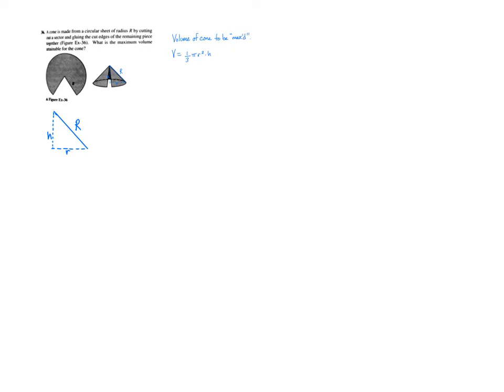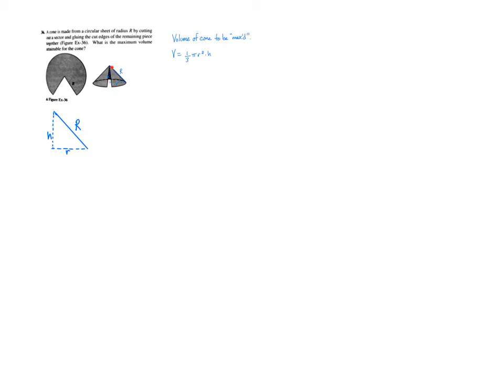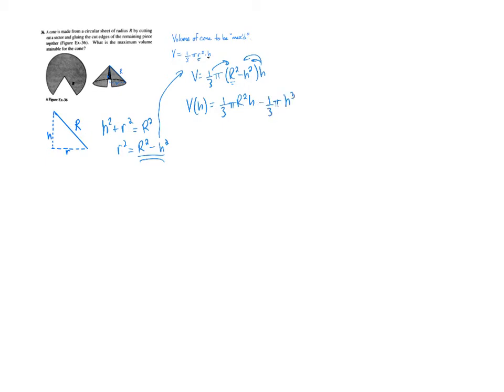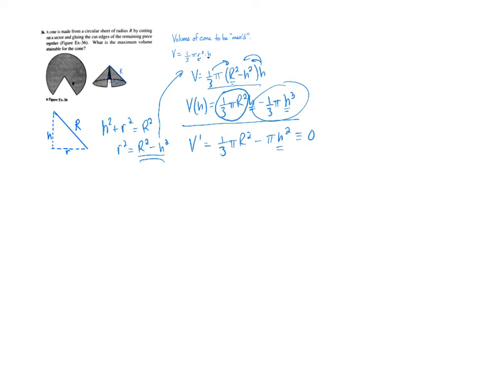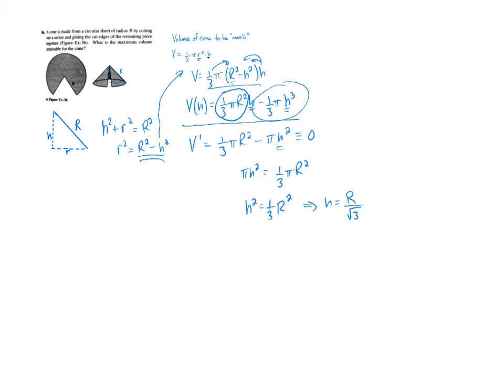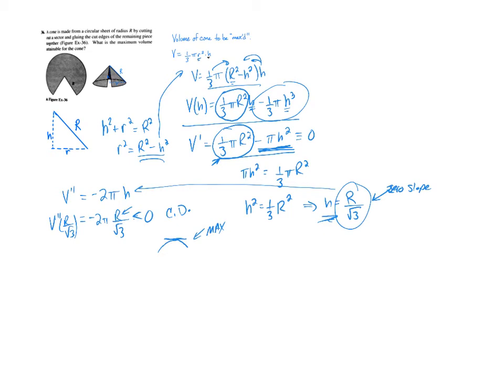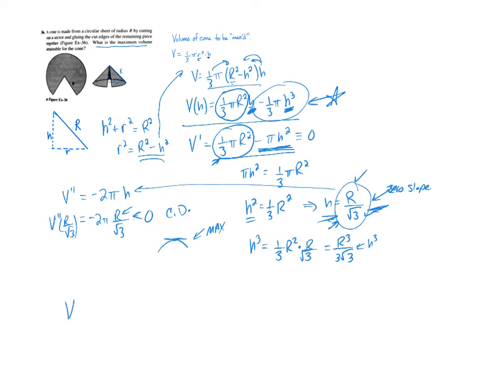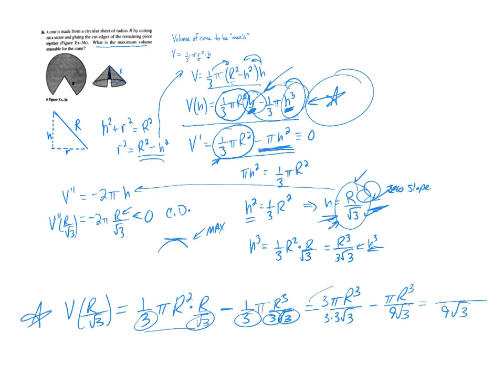Section 4.5 Number 36